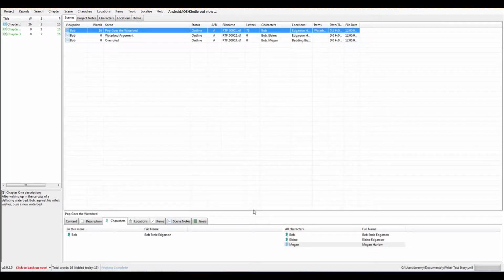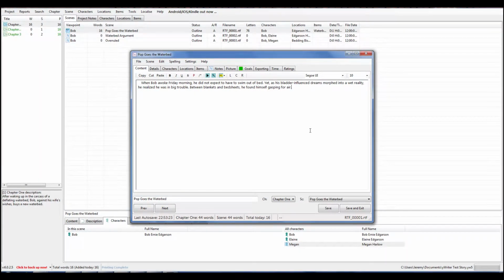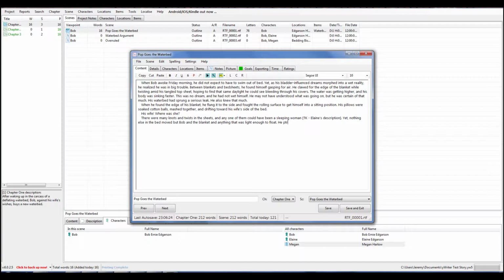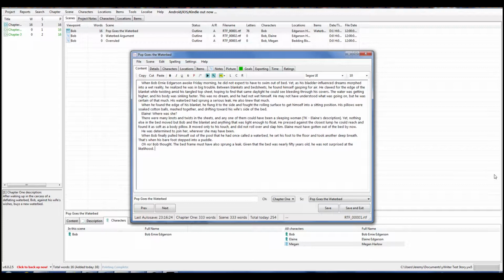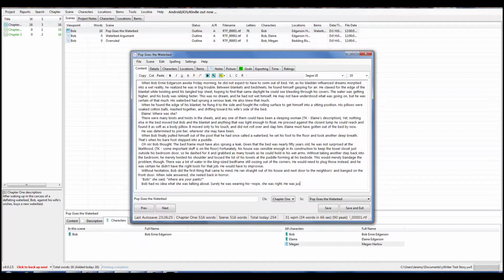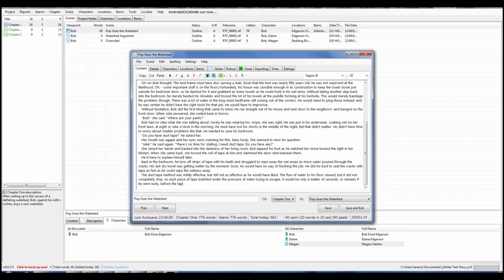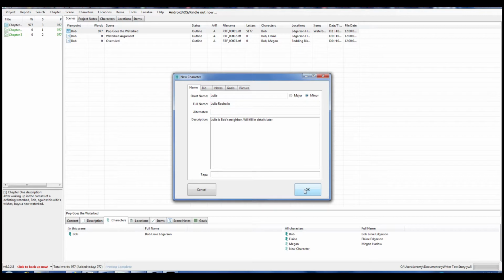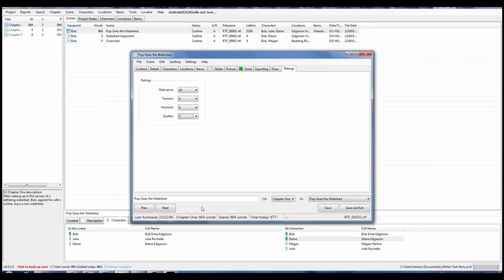Writing a Scene in yWriter6 (yWriter vs Scrivener Part 7)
A limited series comparing two versatile writing programs, yWriter6 (free) and Scrivener ($40+), and advocating why you should use both. Includes bonus sections for using Scrivener templates and writing an opening scene in real-time.

Note: This series showcases Scrivener 1.x on Windows. I may do a separate video on Scrivener 3 (for Windows) once it's released.

References:

Outlining Your Novel (K.M. Weiland)

"Scrivener Templates You Can Use" (Josh Fechter via Squibler)

Update (5/21/2020): I've started a spin-off series called "yWriter vs Scrivener Presents," which will explore other writing apps and software similar to yWriter and Scrivener, and will be included in the yWriter vs Scrivener Playlist (linked at the end of this video). You can check out the first entry in the new series, which covers the overview and review of a developmental writing and editing app called Fictionary StoryTeller

My new author site will be live soon. Once it's open, you can check it out here:

And, of course, you can always catch up with me on my blog at Drinking Cafe Latte at 1pm: